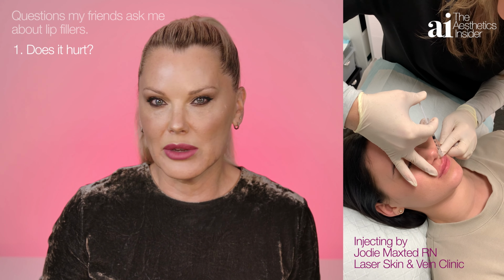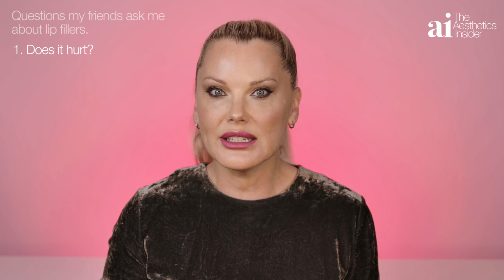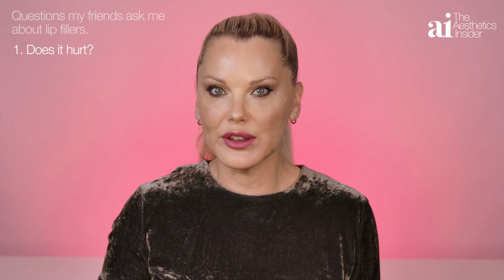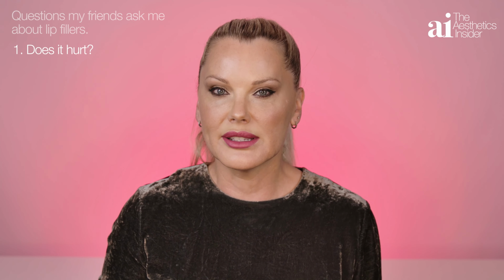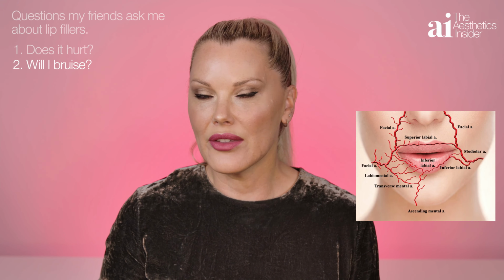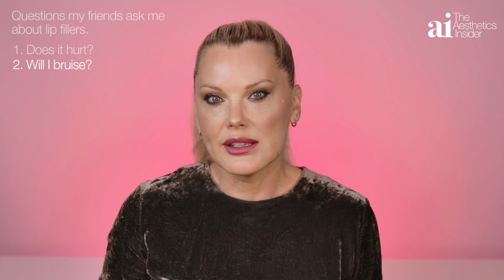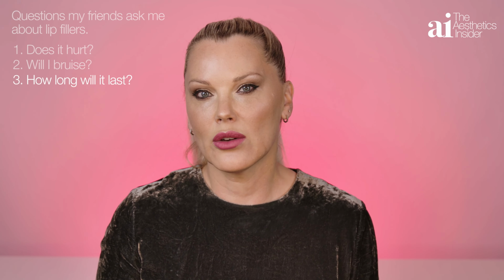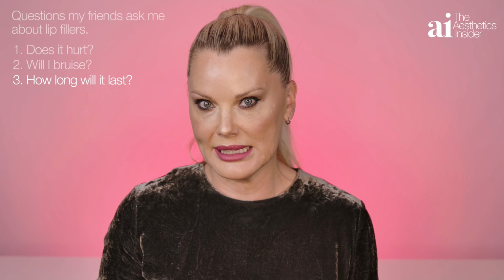Your Lip Filler Injection Questions Answered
I get asked a lot of questions about Lip Filler injections and other aesthetic treatments and procedures by my friends. In this video I answer their most frequent questions about Lip Filler injections - hopefully this helps answer your questions too. If you have a question that I didn't answer please put it in the comments below.

Injection treatment footage kindly shared by Jodie Maxted RN from Laser Skin & Vein. Shared with permission of the patient.